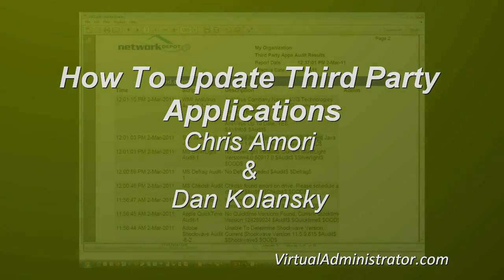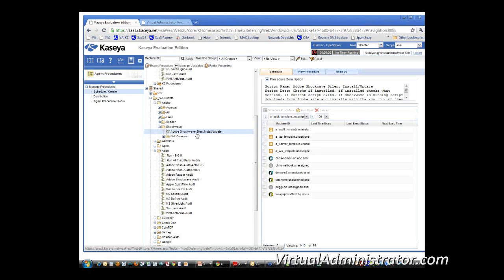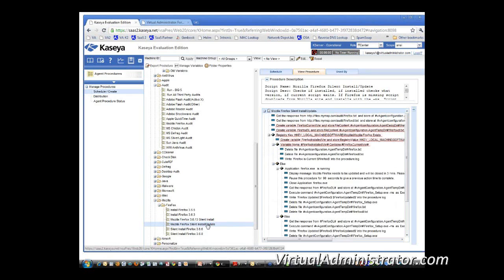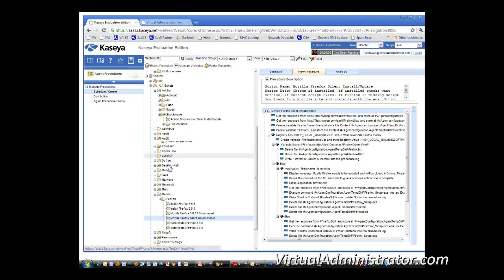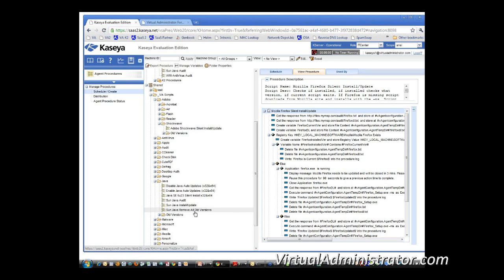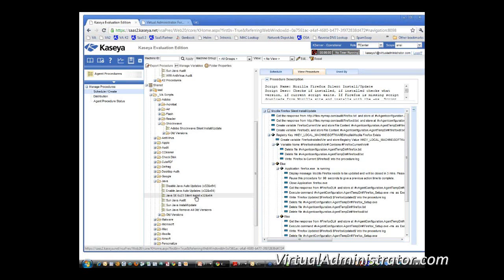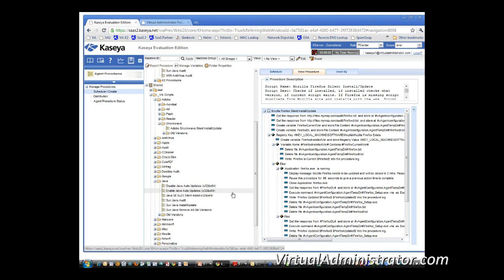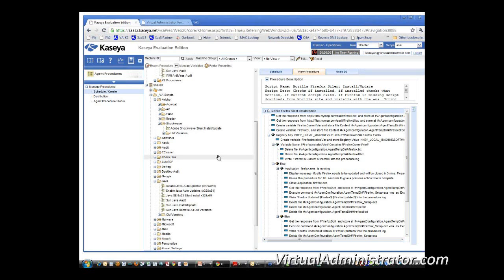Auditing Third Party Applications - How To Update Third Party Applications (Pt 7)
While the webinar focused on the auditing aspect of Kaseya, we did cover how to update some major software packages such as Java, Flash, Adobe Reader, Firefox, and More. This video covers that portion of the webinar.

If you would like to find out more about how to patch Silverlight and Internet Explorer then please review our webinar on Patch Management with Kaseya.